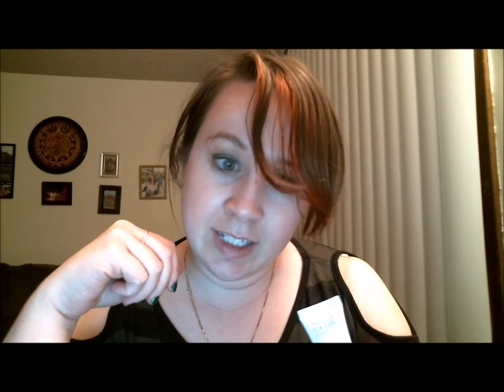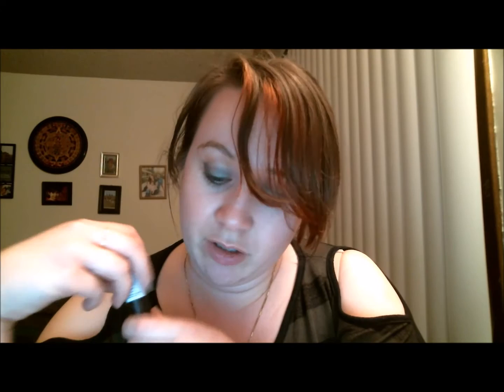Ipsy Review March 2016 Part 2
Did I get my money's worth with this month's Ipsy bag? Lets find out!! And links on where you can find these products if you want to try them yourself.

Make Me Brow Eyebrow Gel Mascara

Oil of Morocco Argan Oil 3-Day Smooth Perfect Blow Dry Smoothing Cream